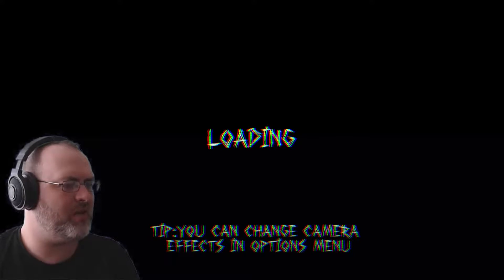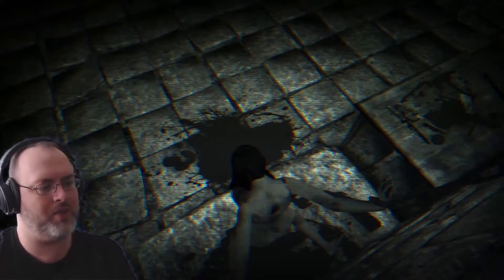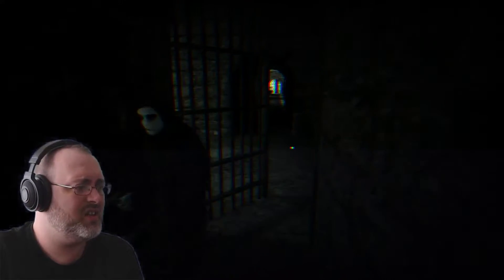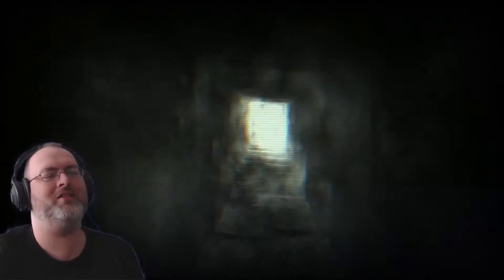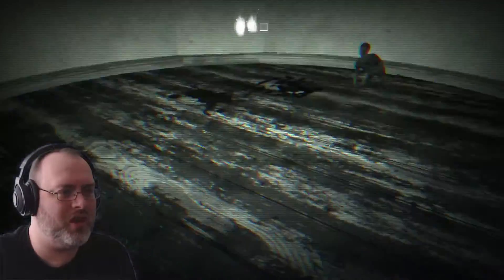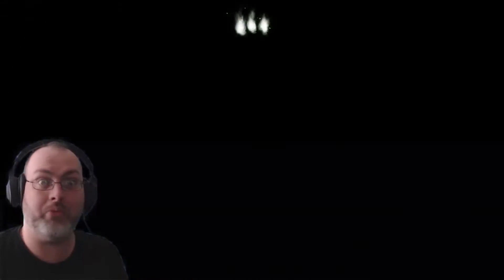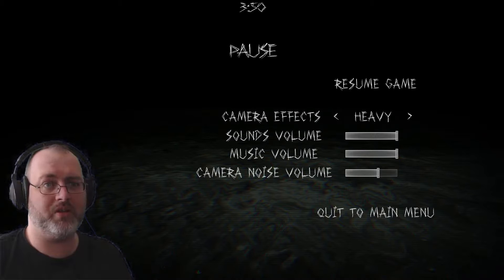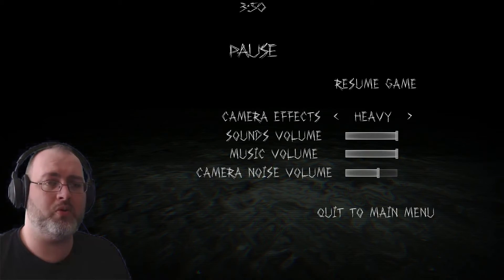Geriatric Chiropractor Demons |The Tape Horror Game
The Tape is an Indie horror game which I was given by one of my amazing subscribers The Official Aero. Thank you very much for the game it was greatly appreciated.

The Tape is available to buy on Steam